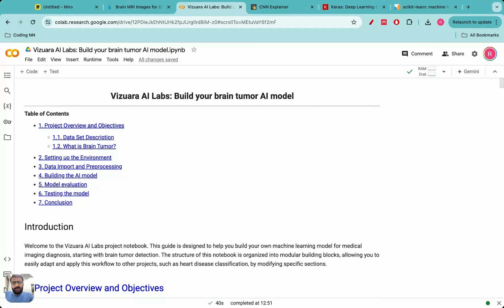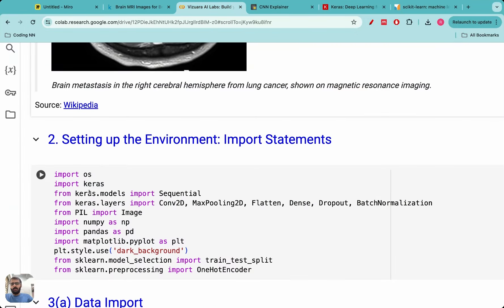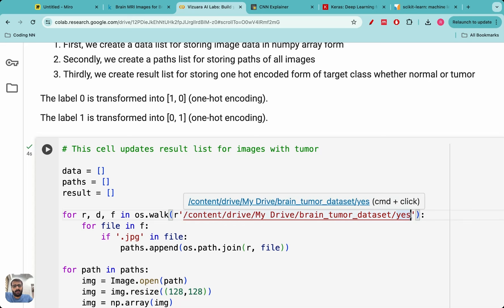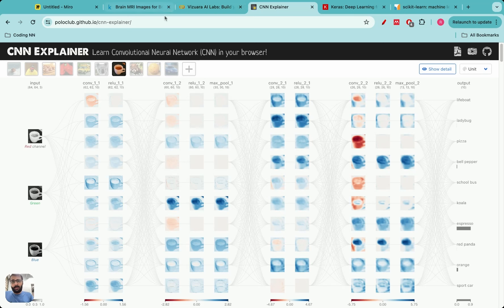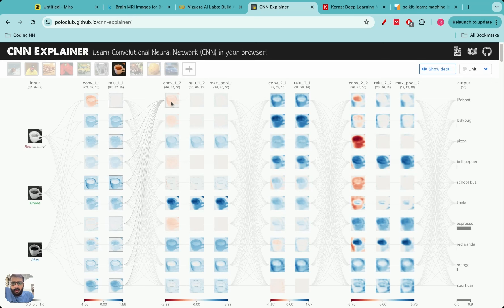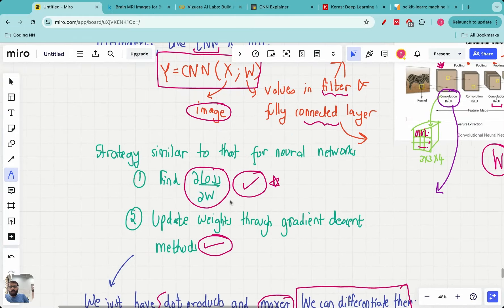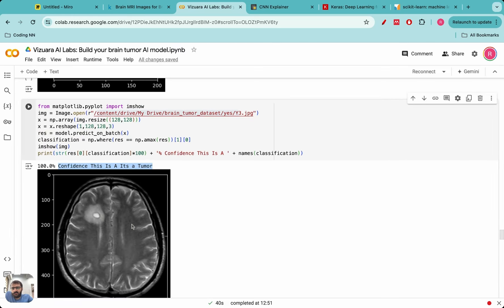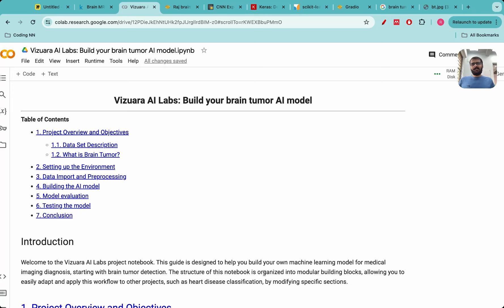Build your own brain tumor classification CNN application in Python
In this video, we implement a hands on Brain Tumor Classification CNN project and also build an interactive dashboard!

0:00 Introduction
1:11 Project overview and objectives
1:36 Dataset description
5:01 Loading packages
8:20 Data import and preprocessing
14:30 Train test data splitting
16:14 Building the CNN model
34:54 Model training
38:01 Plotting losses
39:17 Model testing
41:09 Building your own app!